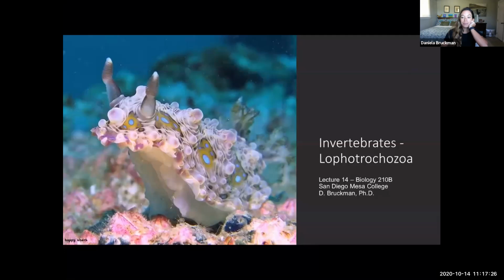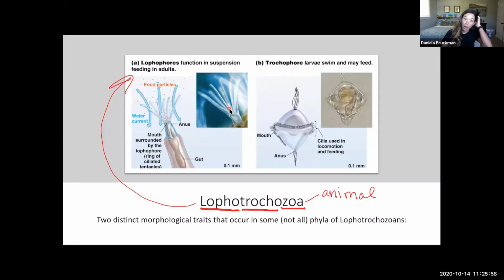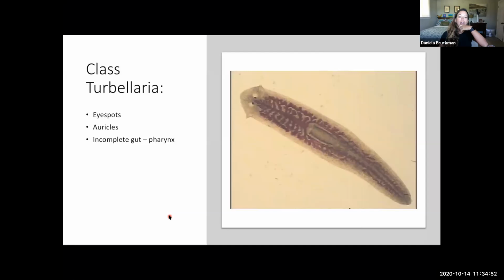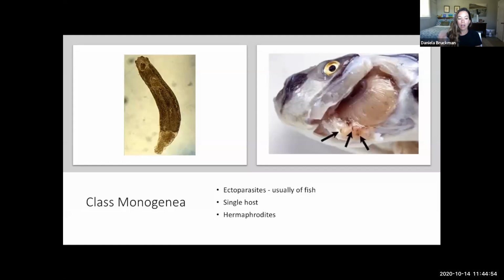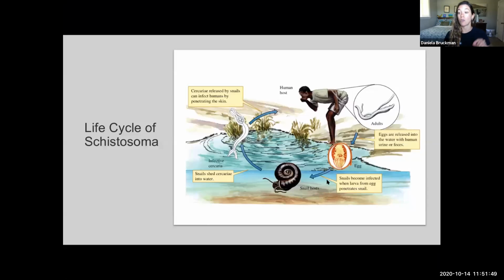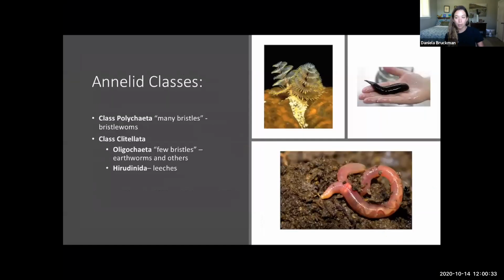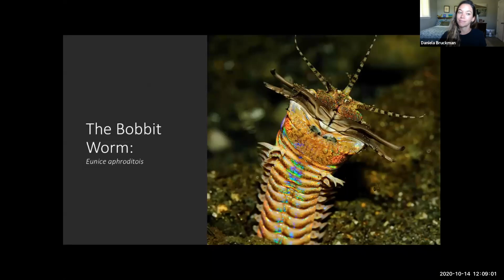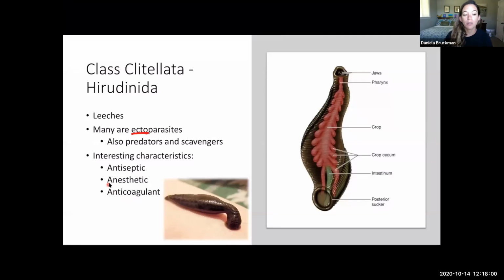Lophotrochozoans Part 1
This lesson covers the basics of bilaterian animals and the animal Phyla Platyhelminthes and Annelida.